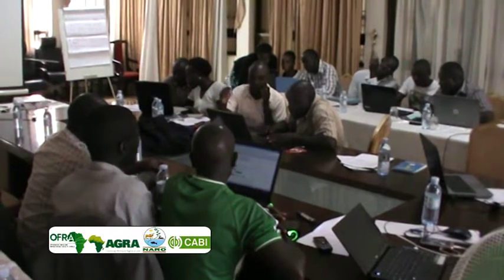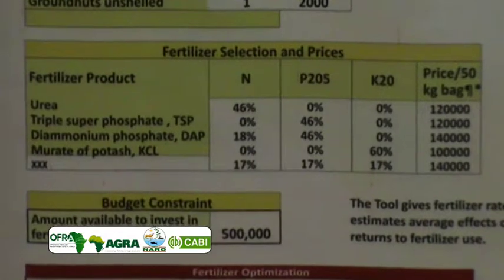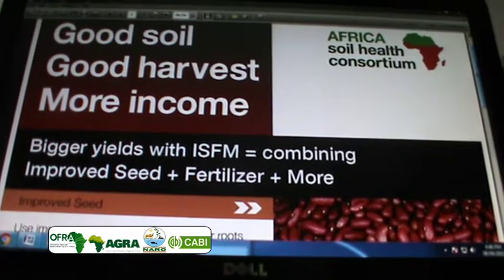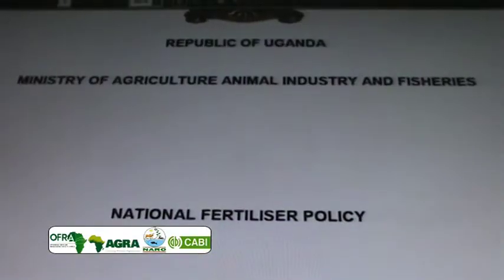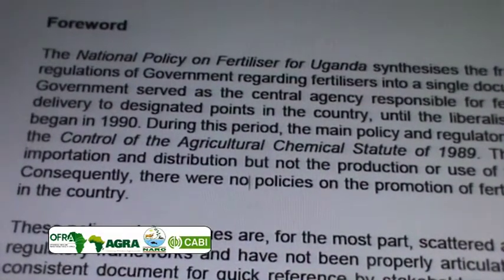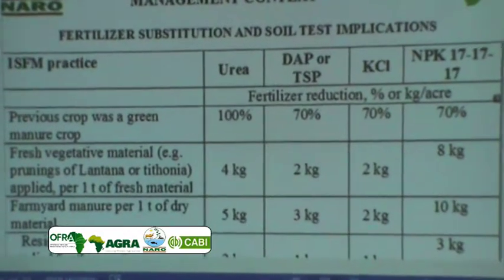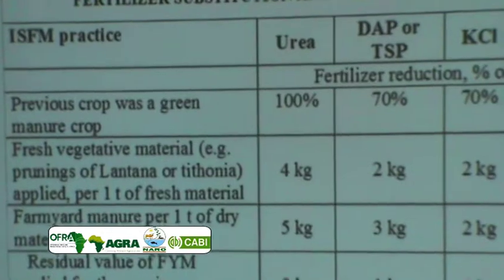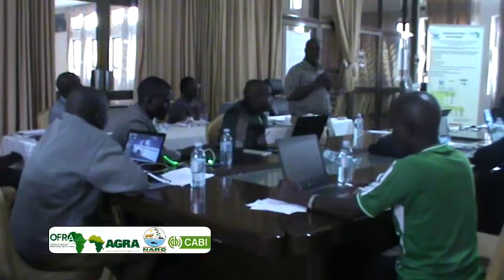Fertilizer Optimization Tool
A tool we have developed for farmers through our OFRA programme.